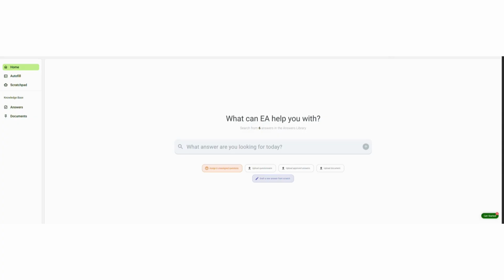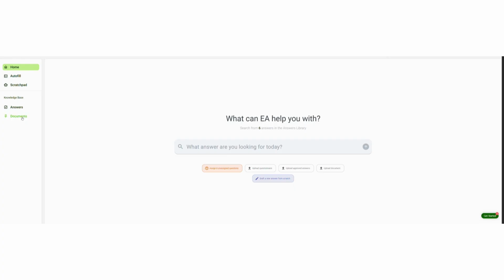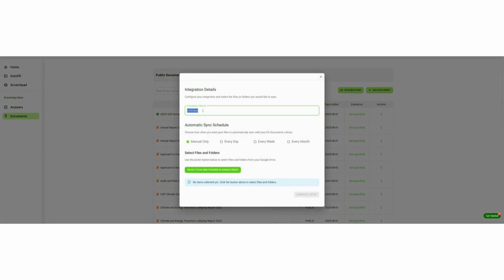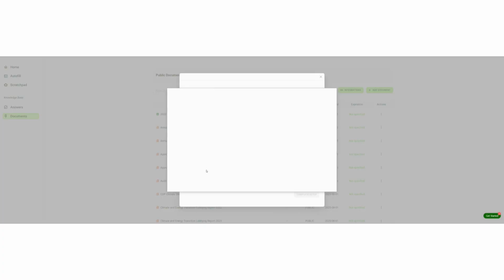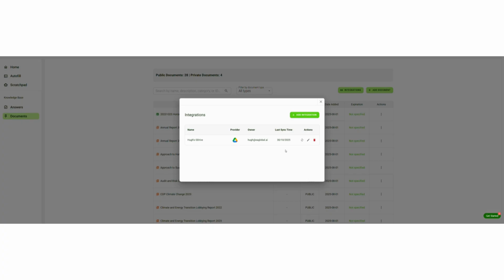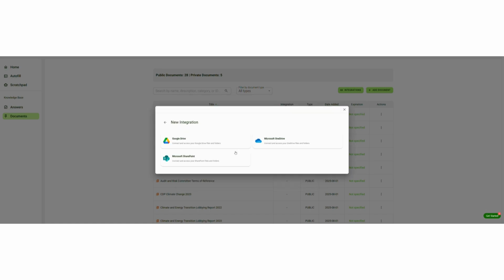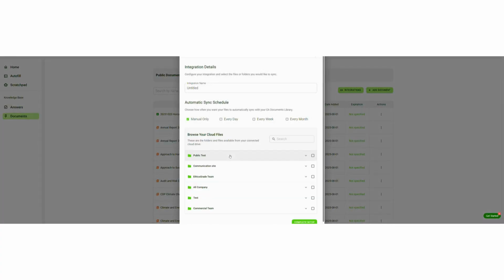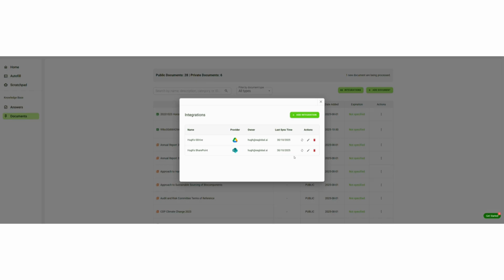EA Tutorial | Document Library Integration in EasyAutofill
Sync your cloud drives directly with EA Global AI.

In this tutorial, learn how to connect your Google Drive, OneDrive, or SharePoint accounts to the EA Document Library — so you can keep working in tools like Google Docs, Sheets, Word, and Excel without manually uploading files.

What you’ll learn:
- How to access the Document Library and set up integrations
- How to connect Google Drive, OneDrive, or SharePoint
- How to select files and folders to sync
- How to choose your sync schedule (manual, daily, weekly, or monthly)
- How to edit, re-sync, or delete integrations

Why it matters:
Cloud integrations keep your AI Knowledge Base up to date automatically. This ensures your ESG reports, RFPs, tenders, and compliance documents always reference the latest approved versions without extra manual work.